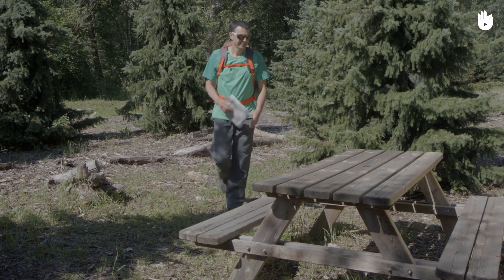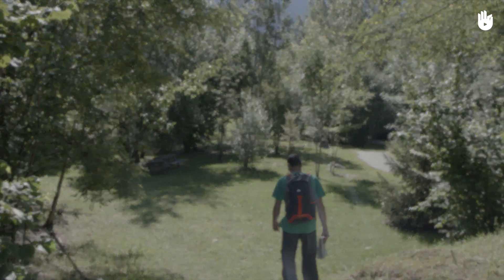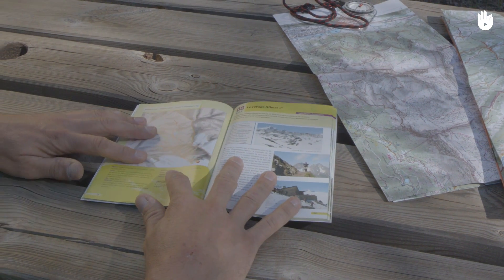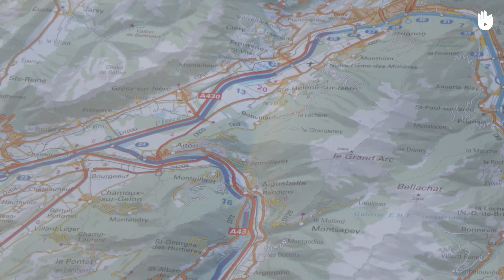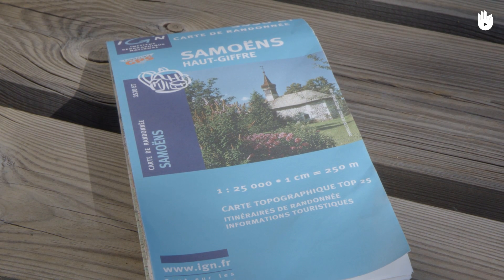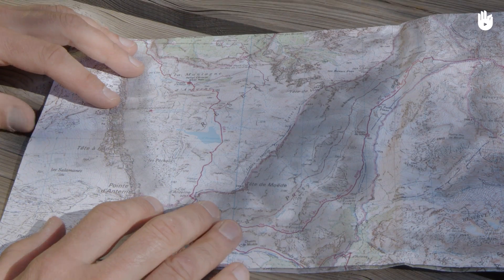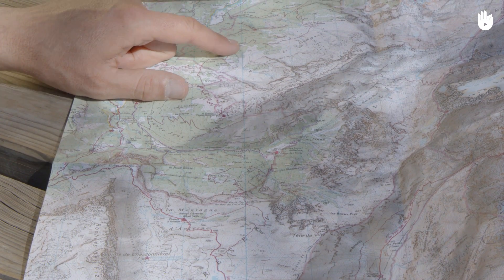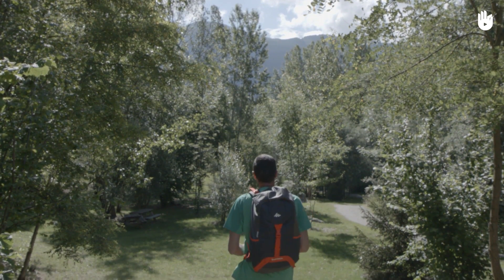How to Choose a Hiking Map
In this video you will learn how to choose the right map before you go hiking

This video is the first in a series all about undertaking hiking for the first time

Follow on to the next video and find the full hiking program for free over

The Hiking Program was made in partnership with Decathlon, Sikana's partner for the Sports program, as well as Xavier Gadat, an expert mountain guide who provided his expertise on the subject.

Voice-over by Dominic di Rollo

Translation - Zuzu18